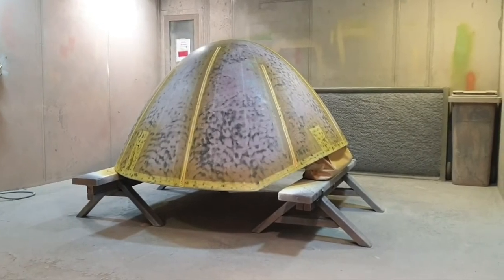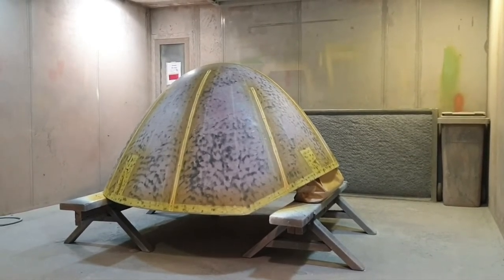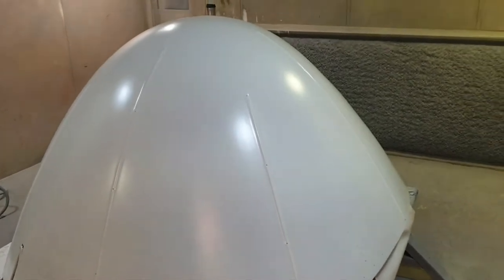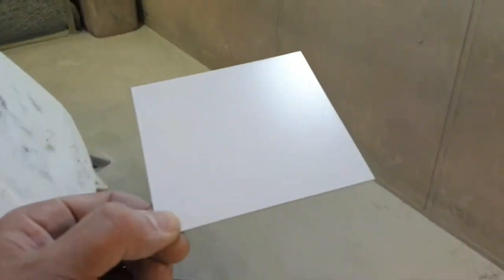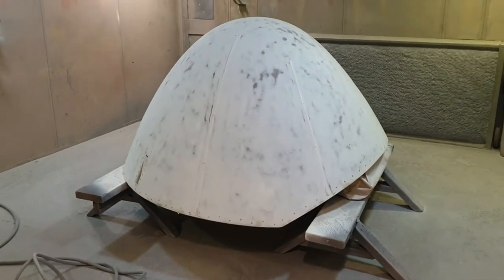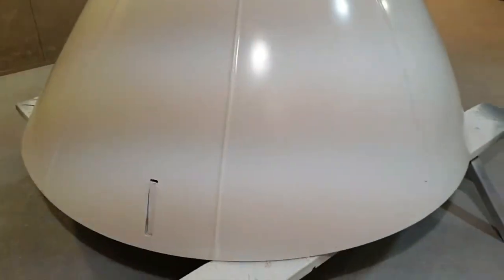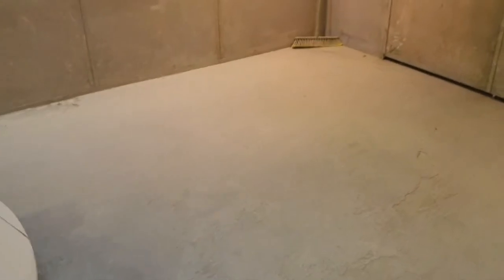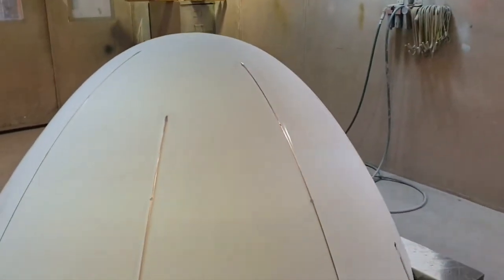Radome painting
This is an early radome with the external lightning diverters. Later ones have metal discs bolted through the skin to an internal diverter.

I actually made this video some time ago with a view to creating a channel, so please,  go easy on me, its my first attempt at a YouTube video. 🤣

Just to point out though, there is actually no part 2 to this video as the customer collected it 'as is' as they decided to repaint the whole aircraft so had the radome fitted and done at the same time.